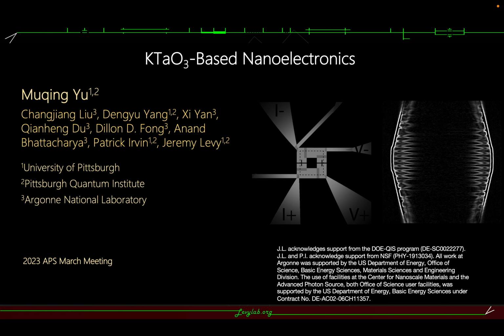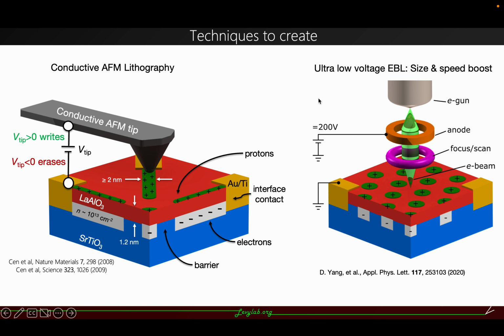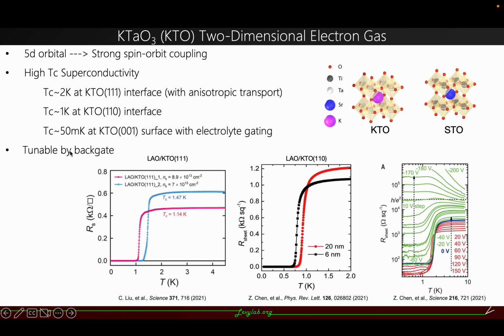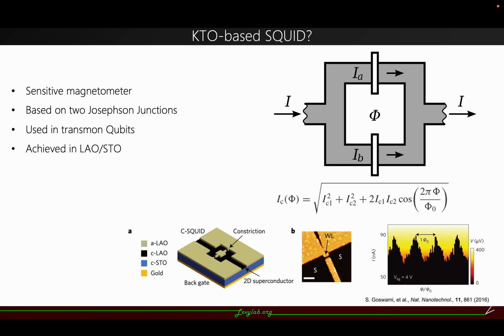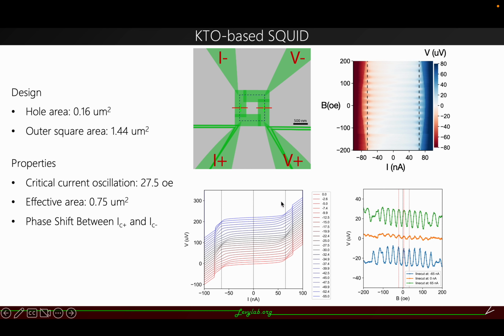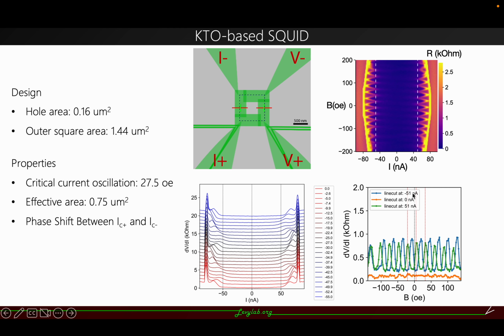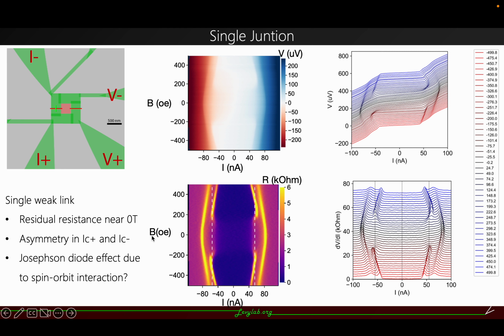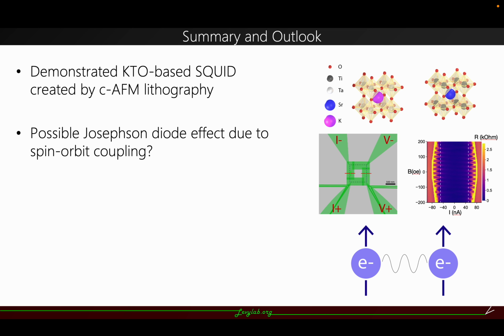KTaO3-based Nanoelectronic Devices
Abstract:
The KTaO3 (KTO)-based two dimensional electron gas (2DEG) has recently elicited wide interest in the field of oxide interfaces. Tantalum’s 5d electrons have a much stronger spin-orbit coupling compared to the titanium 3d orbital found in the extensively studied SrTiO3 (STO) system. KTO (110)- and (111)-based heterostructures show superconductivity with a critical temperature near 1 K and 2 K, respectively [1,2], one order larger than the Tc of STO. Here we report reversible patterning of the 2DEG at the LAO/KTO interface using two techniques: (1) conductive atomic force microscope (c-AFM) lithography and (2) ultra low voltage electron beam lithography (ULV-EBL) [3]. The resolution of these two techniques can reach below 20 nm. Creation of nanoelectronic devices can provide insights into the pairing mechanism of KTO, and also enables KTO to be a potential platform for spintronics or quantum information applications.

[1] Liu, Changjiang, et al. Science 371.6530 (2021): 716-721.
[2] Chen, Zheng, et al. Physical Review Letters 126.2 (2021): 026802.
[3] Yu, Muqing, et al. Nano Lett. 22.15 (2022): 6062–6068

Speaker: Muqing Yu
Conference: APS March Meeting 2023